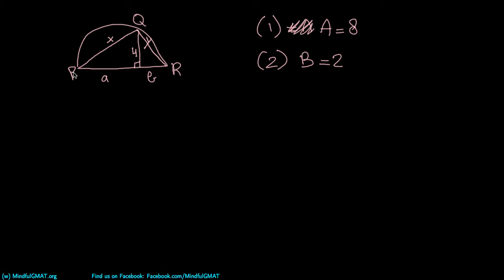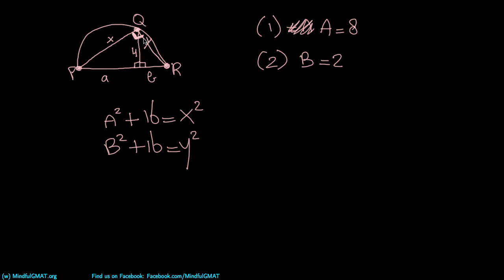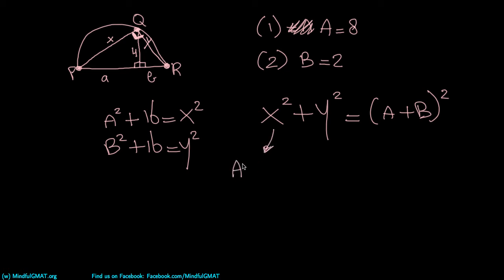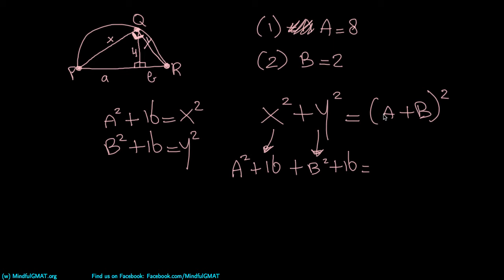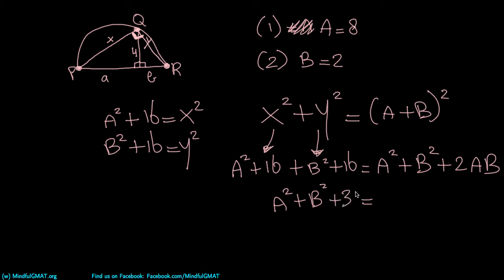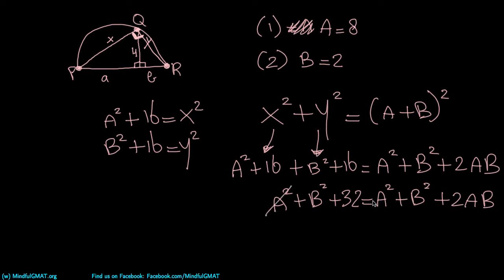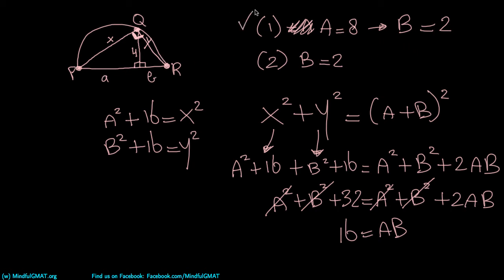Q5 | Geometry - Semicircle Triangle.mp4